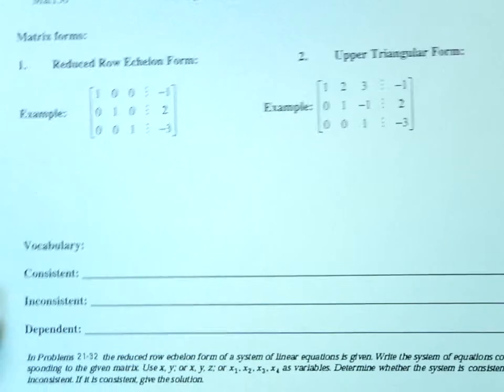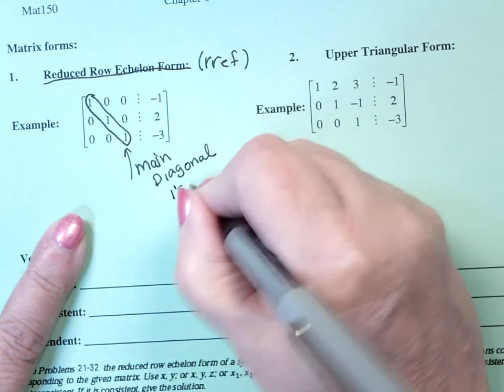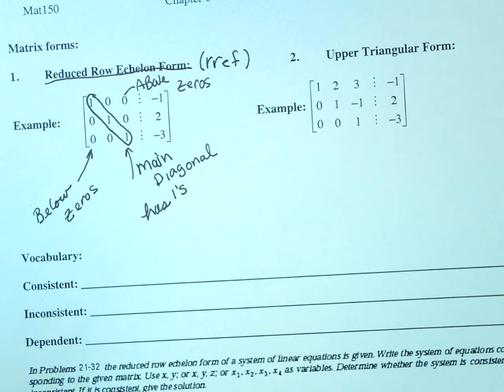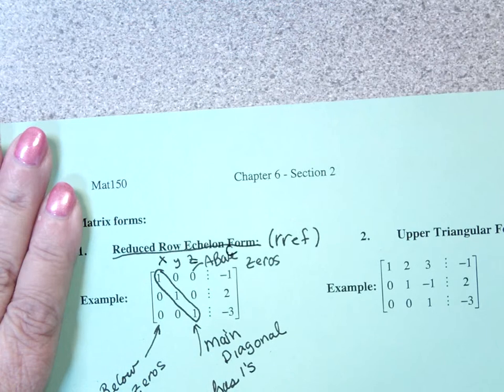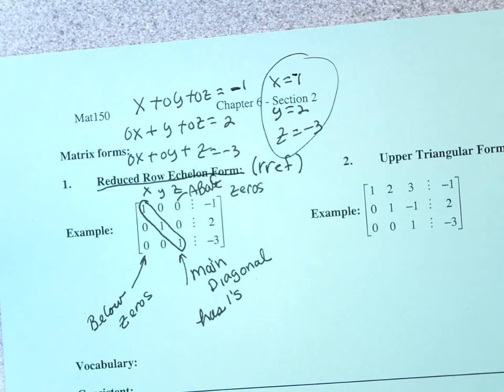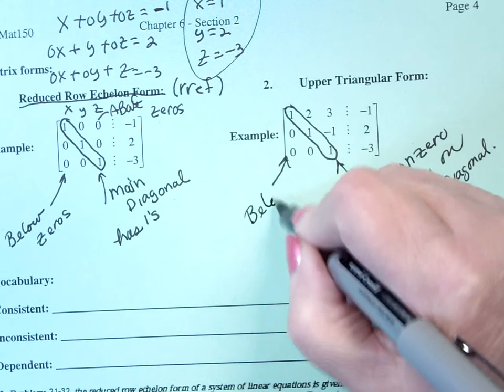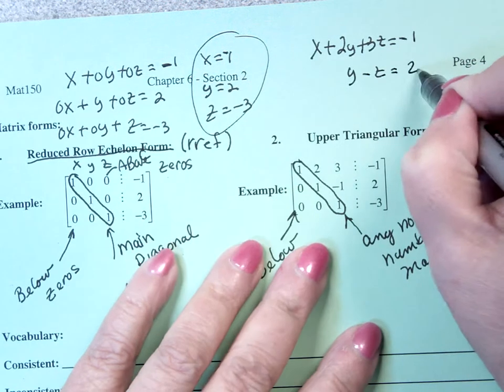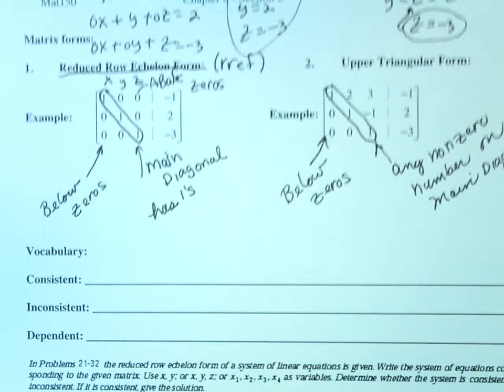150 6 2 page 4 1